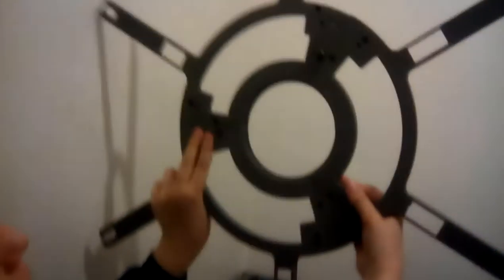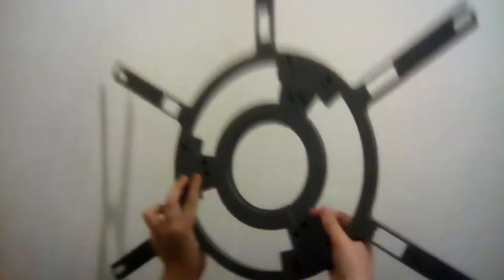Dr who TARDIS FAIL